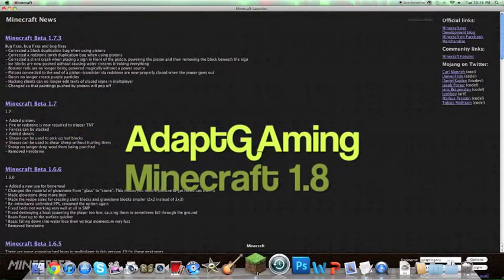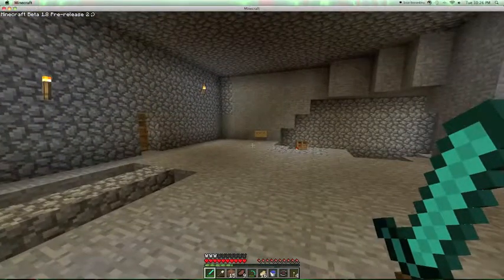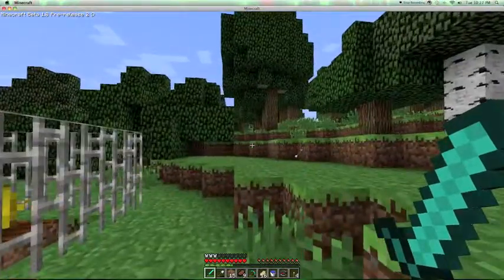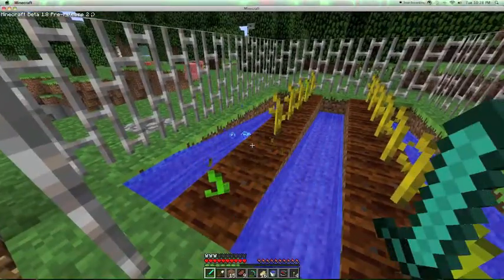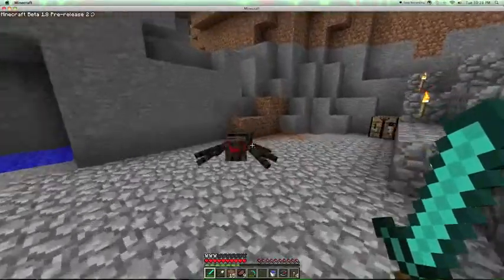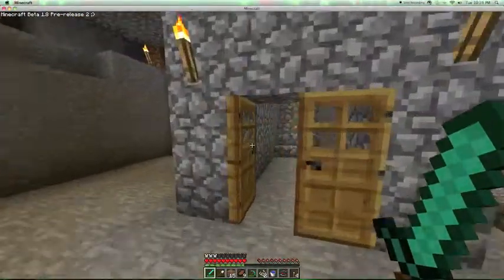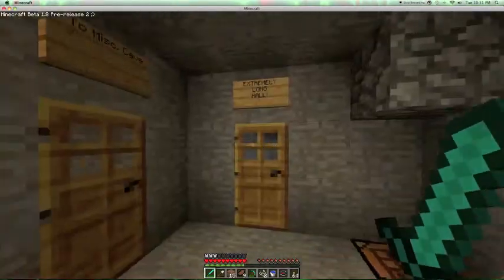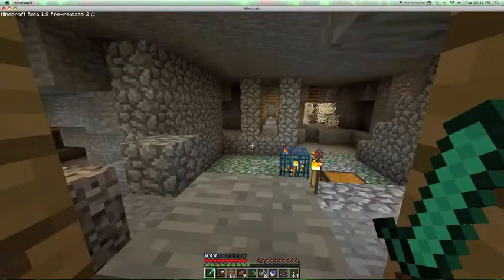Minecraft Live Commentary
This is my first minecraft commentary that i have done. I am showing you around my base and features in 1.8